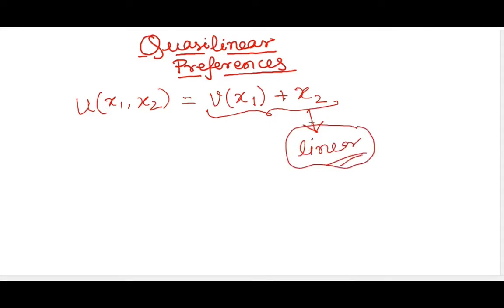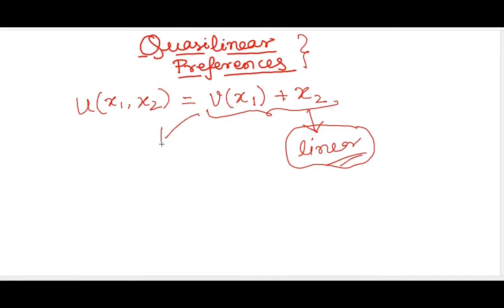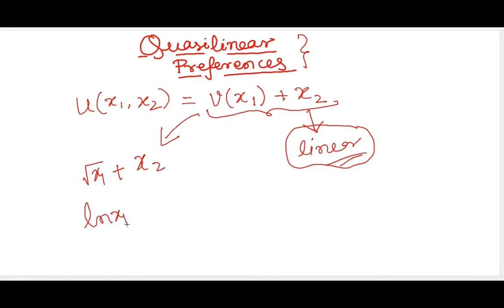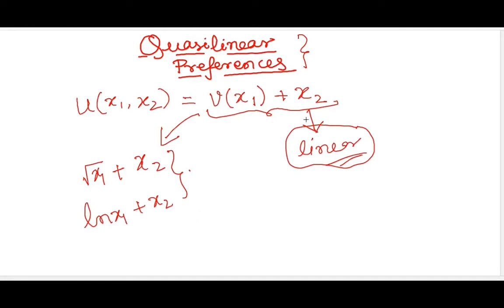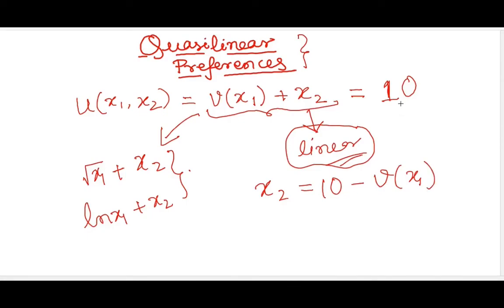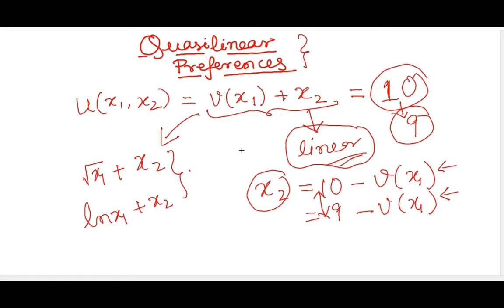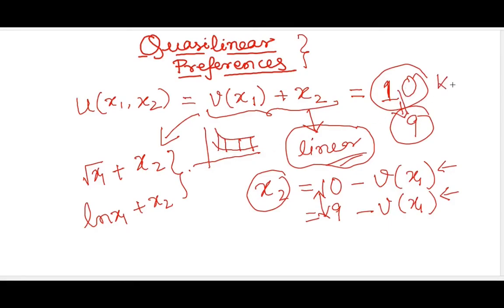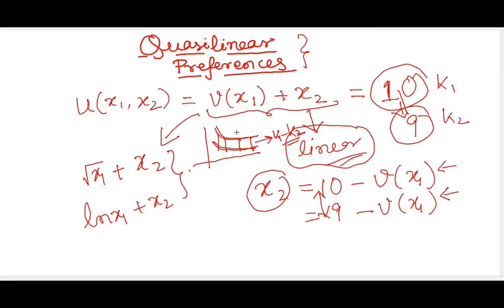Quasilinear Preferences | Varian Chapter 4 | Part 7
Quasilinear Preferences & its interpretation
Non-Fiction Suggestions -

Part 7 of the Varian Chapter 4 Series of the Varian Series
MSQE/PGDBA/DSE (M.A. Eco) Entrance Preparation Books:

My Gears:
White Board
Board Pens

Good books to study chemistry, maths & physics for NEET & JEE (below)
1. H.C. Verma
2. NCERT
3. Past IIT-JEE Papers (topic-wise)
Chemistry:
1. R.C. Mukherjee (Physical)
2. Solomon (Organic)
3. NCERT (Inorganic, Organic & Physical)
4. Past IIT-JEE Papers (topic-wise)
Maths:
2. Tomato (ISI)
3. Coaching Institute material (Any of FIITJEE, BT, Bansal & Vidyamandir )
4. NCERT
5. A good source which gives challenging questions per week
6. Past IIT-JEE Papers (topic-wise)